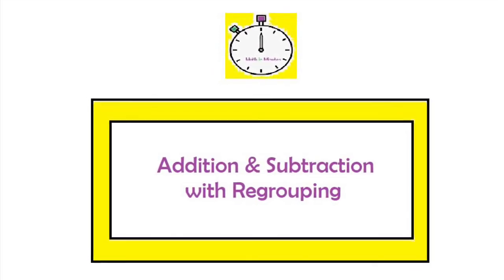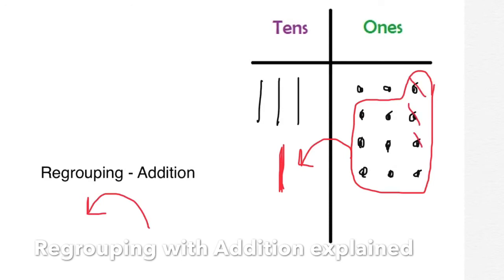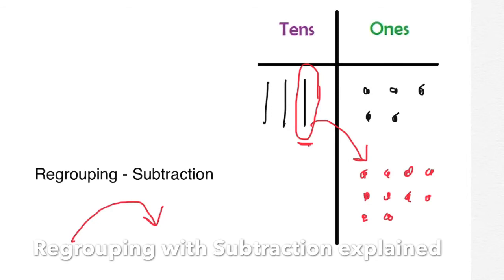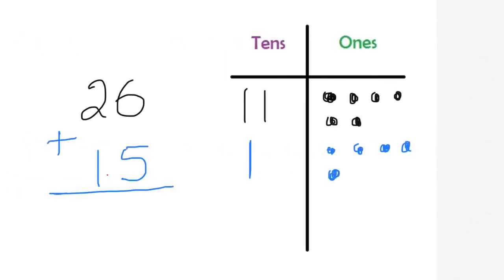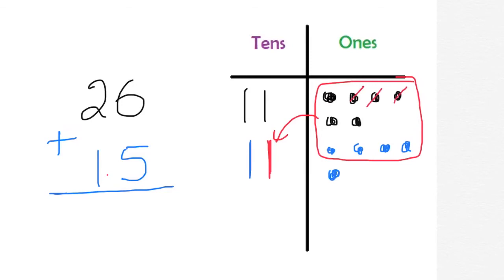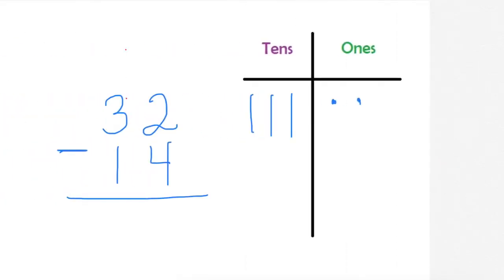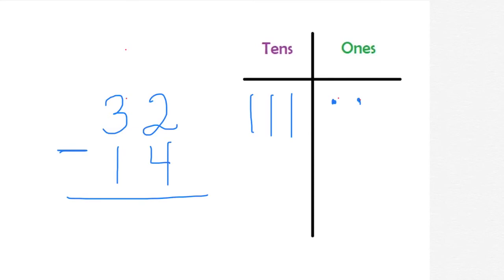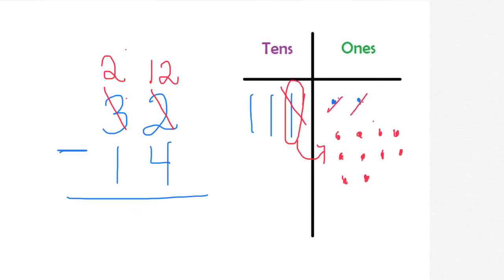Add & Subtract with Regrouping (Tens & Ones Column)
Provides an understanding on Regrouping with regards to Addition and Subtraction. It looks at what happens in the Tens and Ones Columns.